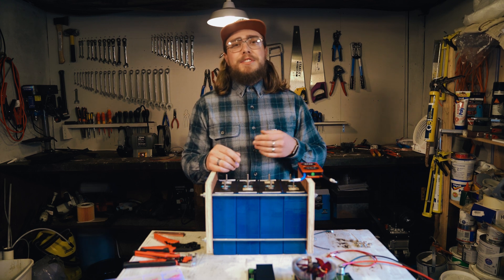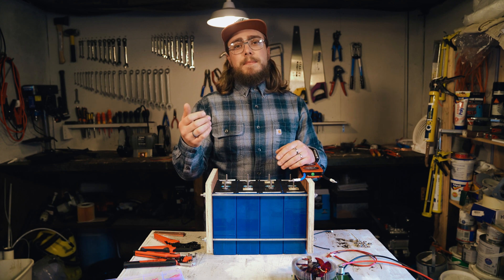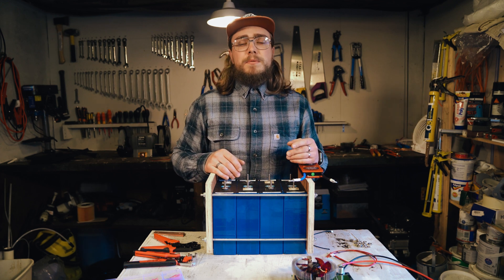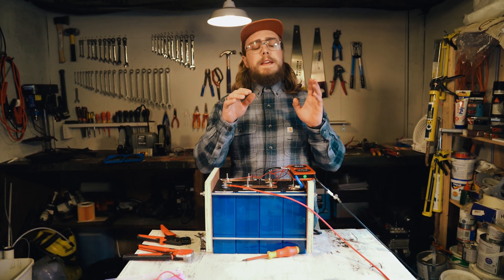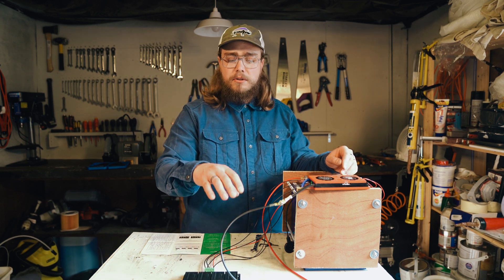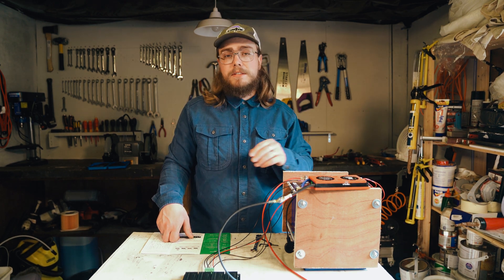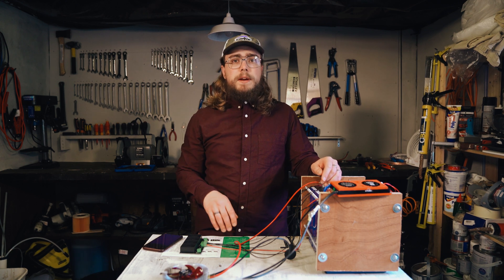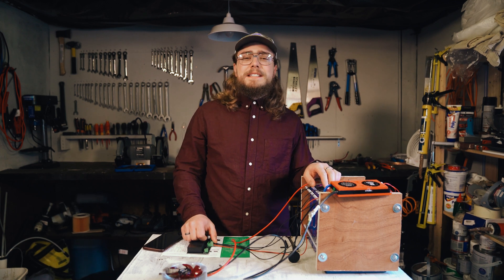Review of the Deligreen Active Balancer for LiFePO4 batteries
We've been testing the Deligreen Active Balancer by Daly for a little while now to see how it works for us. For the most part, it's pretty hit and miss. We haven't had that much success with it. In this video, I did some more comprehensive testing to see how it benefits us in terms of being able to get all of the capacity out of your LiFePO4 battery cells. What I found is that it doesn't help as much as we'd hope.
It does not balance LiFePO4 battery cells as well as I'd hoped it would. I'm running one of these on the LiFePO4 battery in my van, which I will continue to run, but will see how it goes.